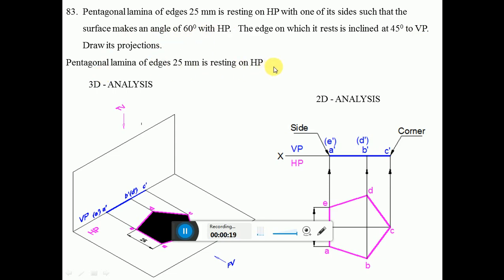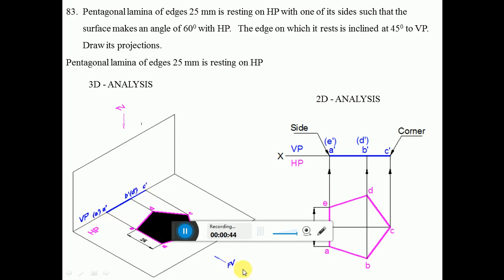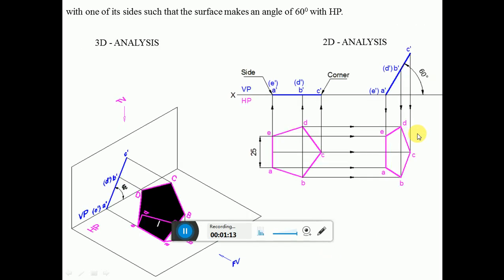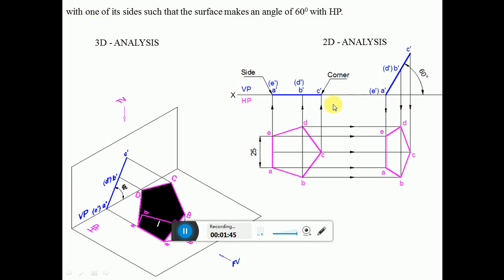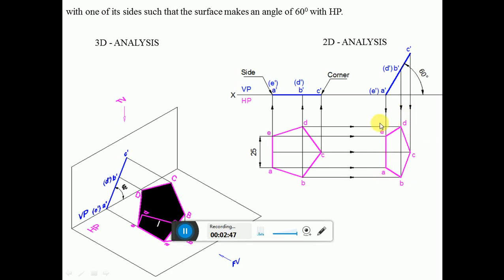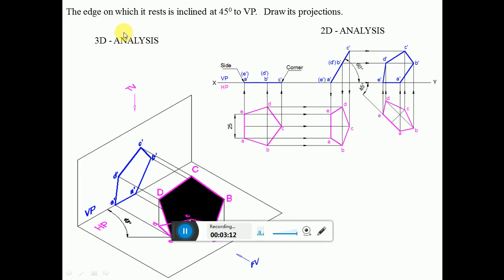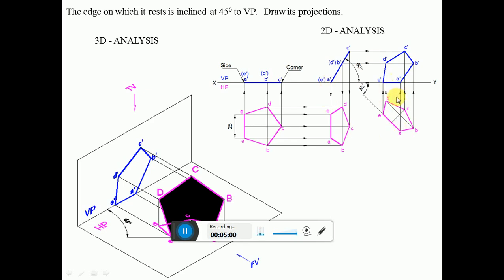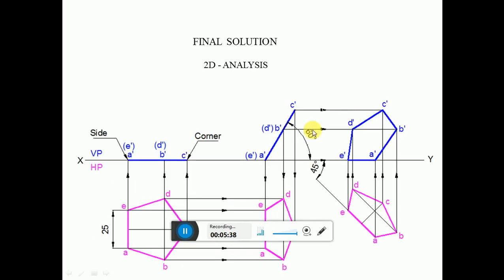83. Pentagonal lamina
Side resting on HP and Inclined to VP